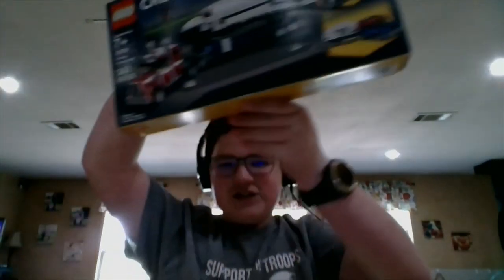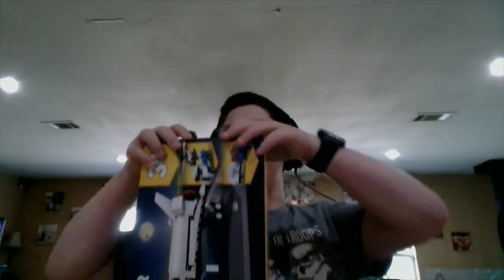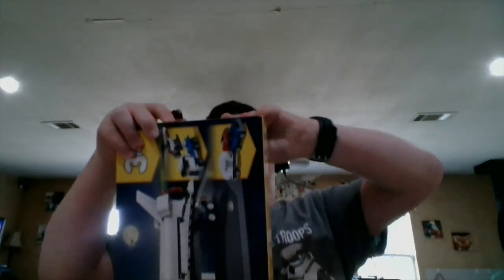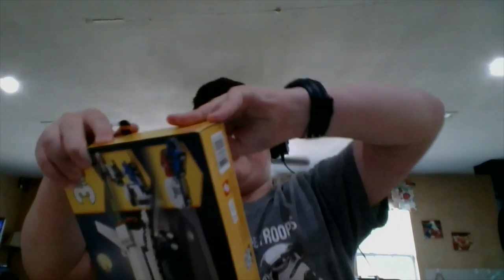Toy review gone WRONG? Quarantine Quomedy Day 6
Ryan Toys Review is actually just the devil himself